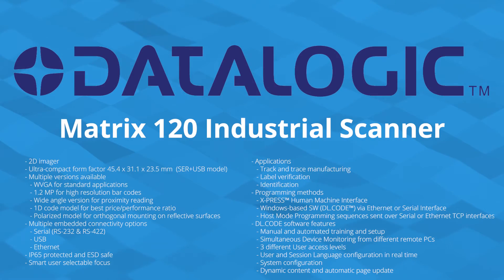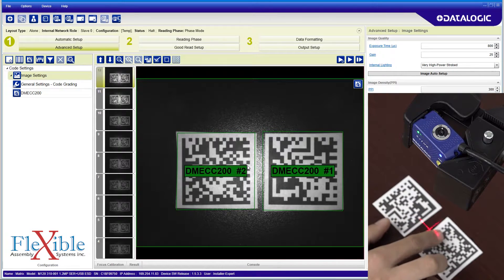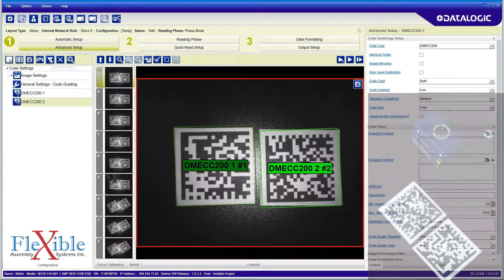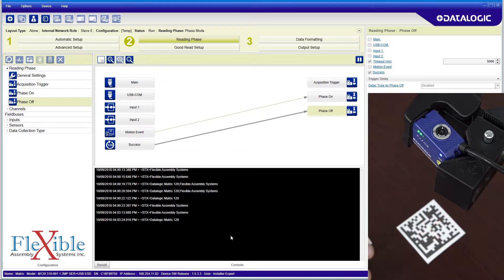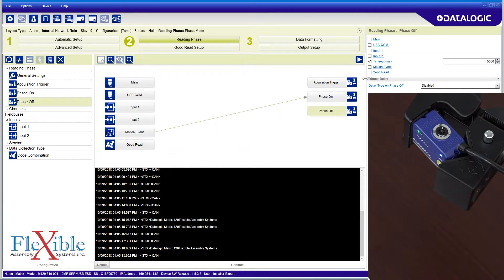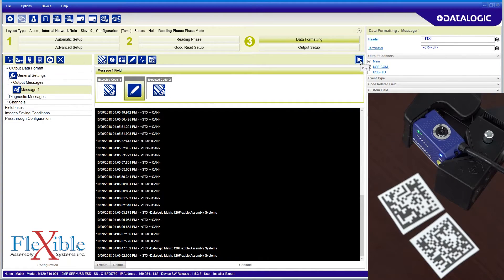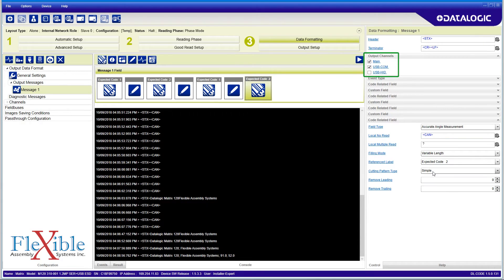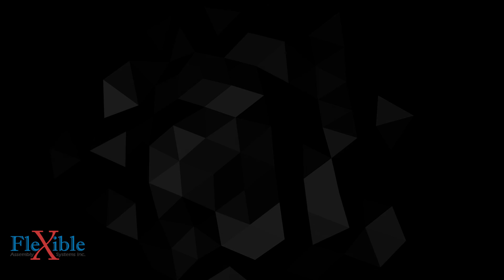Datalogic Matrix 120 & DL.CODE Setup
The Matrix 120 is an industrial scanner from Datalogic which utilizes a 2D imager and an ultra-compact form factor to bring consumers an all-in-one package for track and trace manufacturing, label verification and identification of parts.

In this video we demo the Matrix 120 scanner and the DL.CODE software suite that is used to configure it.